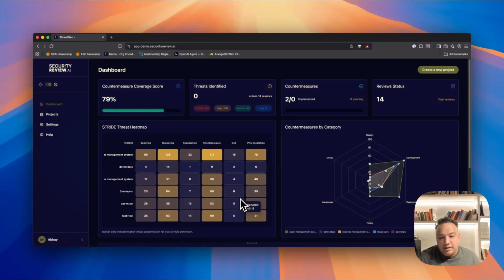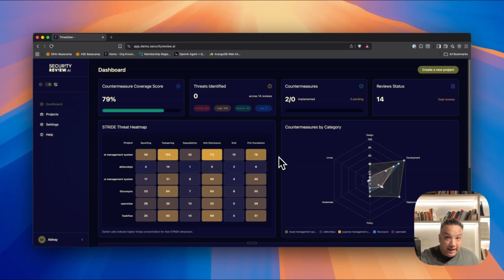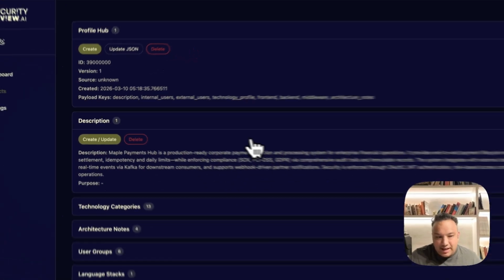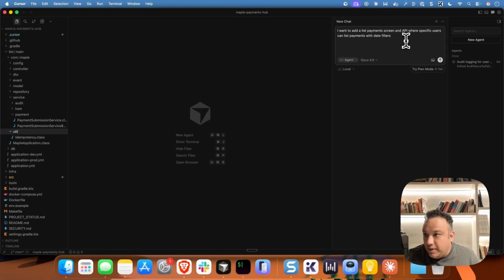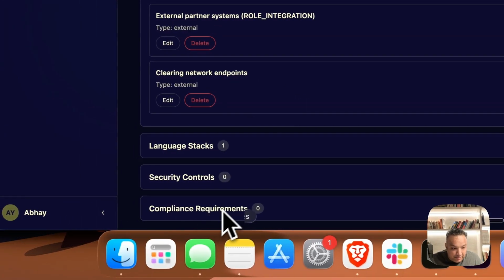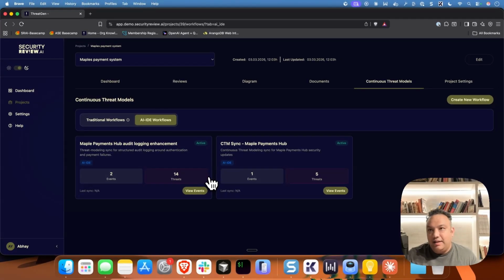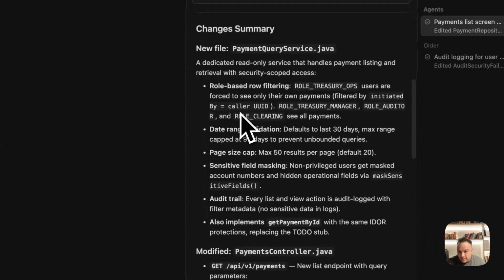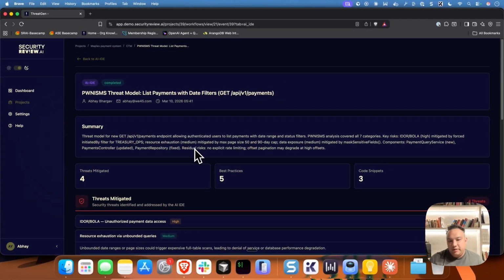Vibe Review: AI That Threat Models Your System Automatically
Manual threat modeling doesn’t scale in the age of vibe coding.

In this walkthrough, Abhay Bhargav introduces Vibe Review — a new approach inside SecurityReview.ai that uses AI to continuously analyze designs, code context, and workflows to generate smarter security reviews.

With Vibe Review, teams can:

• Automatically detect implemented security controls
• Generate contextual countermeasures
• Map threats to frameworks like Maestro
• Run continuous threat modeling across Confluence, Jira, and GitHub
• Generate secure-by-design and security requirements reports
• Improve reviews over time with self-learning insights

Instead of static threat models, Vibe Review enables continuous, AI-driven security design reviews that evolve with your system.